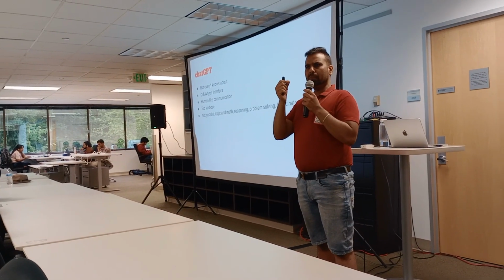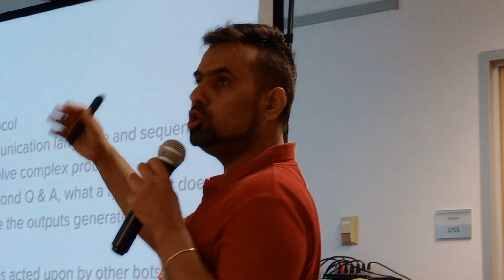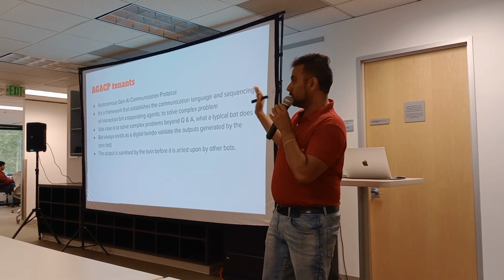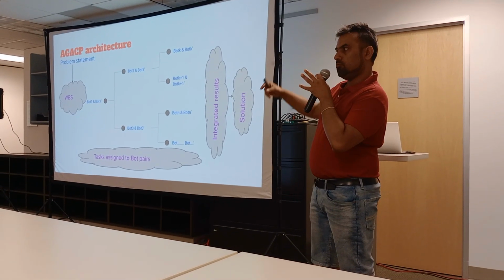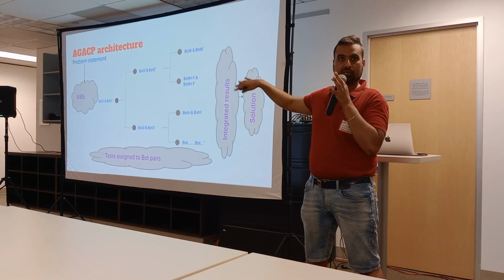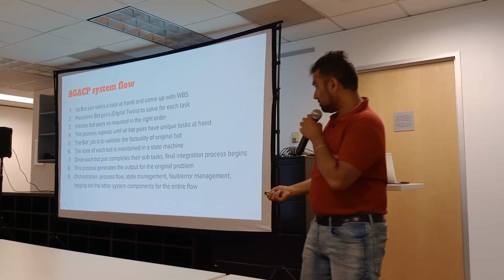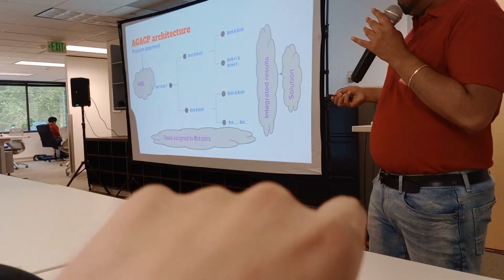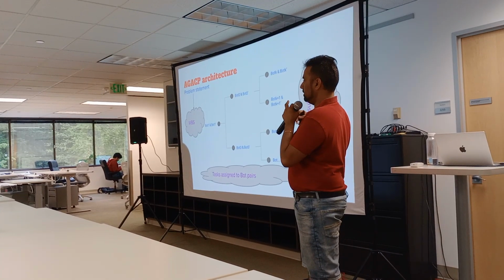Gen AI Agent Framework AGACP: autonomous Gen AI communication protocol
We present the new invention of Gen AI framework that can be used to solve complex problems.
Presented at Quadrant Technologies.